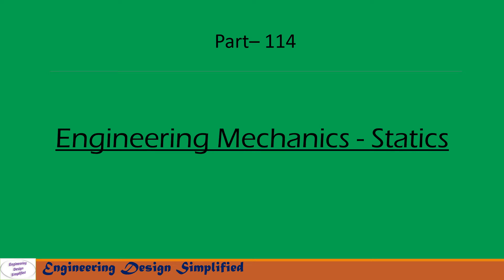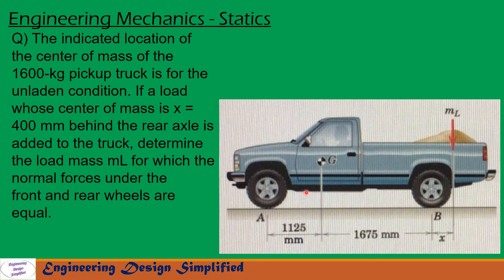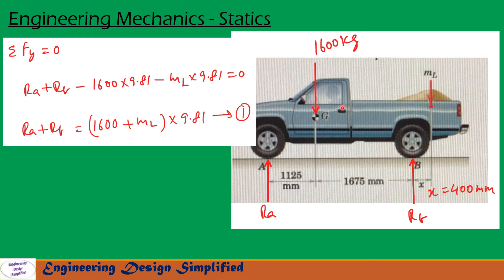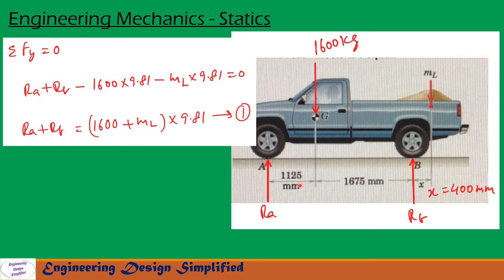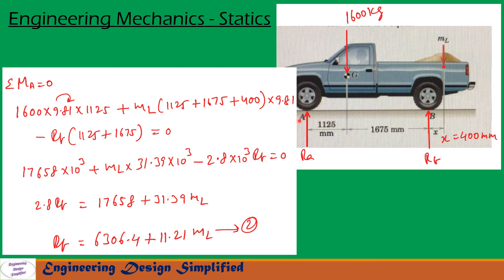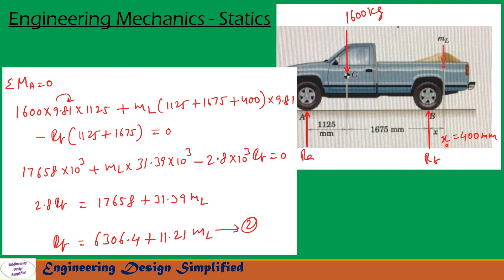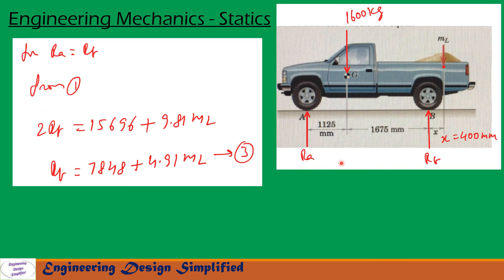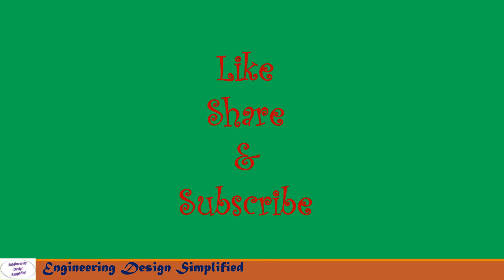Engineering mechanics solved problem | Method of moments | Principle of moments | Statics 114